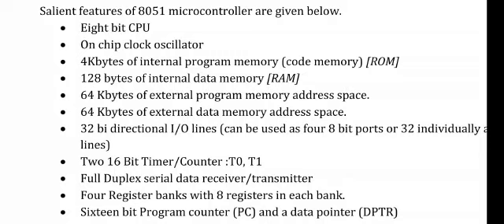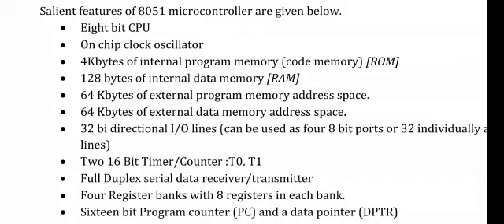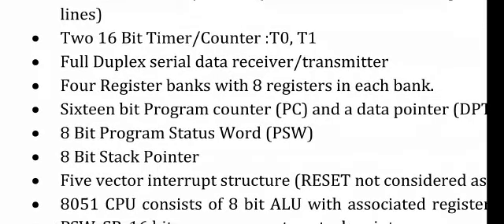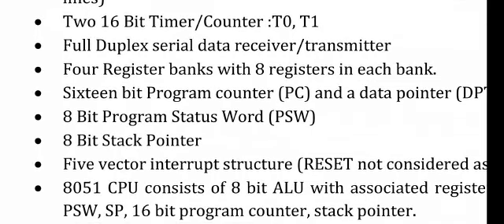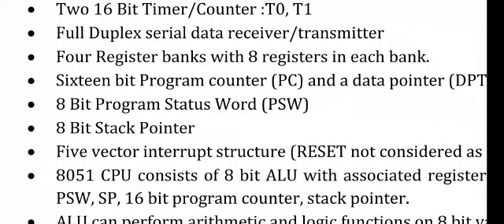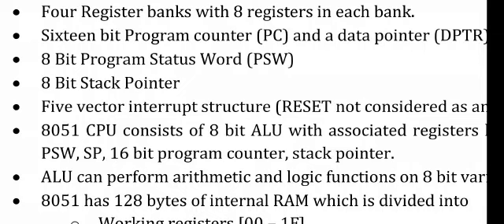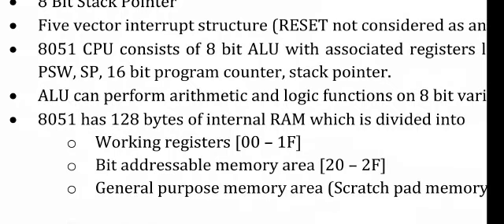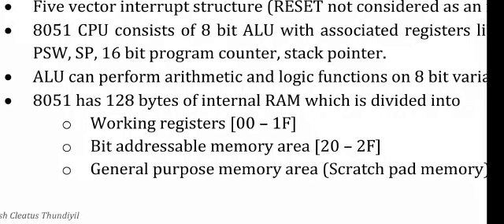Microcontroller CH 1 PART 2